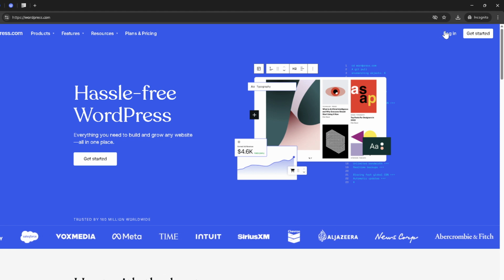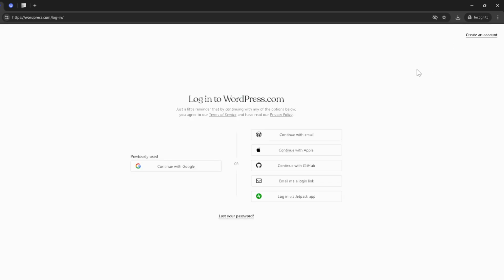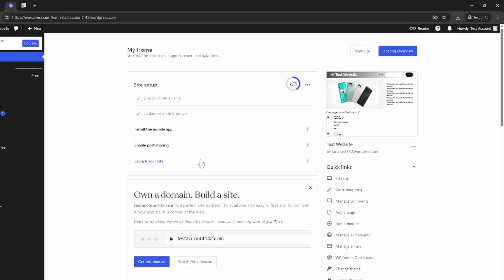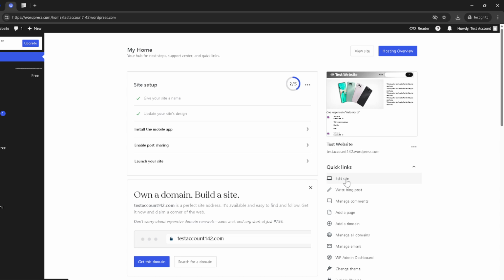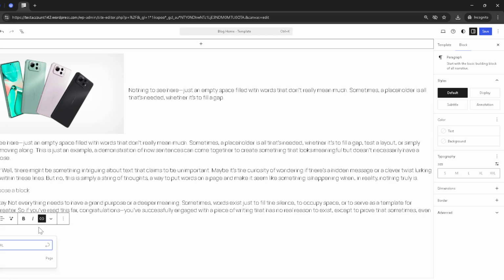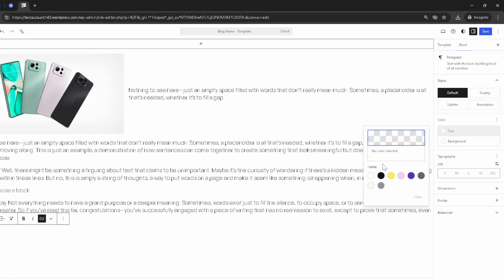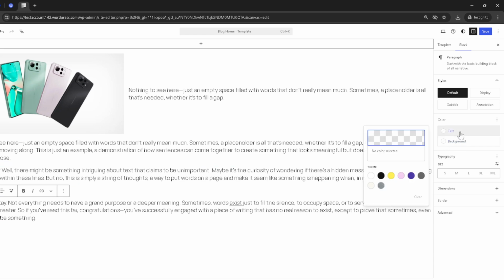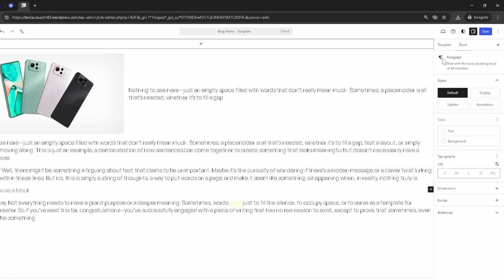How to Change Link Color in Wordpress (Full 2025 Guide)